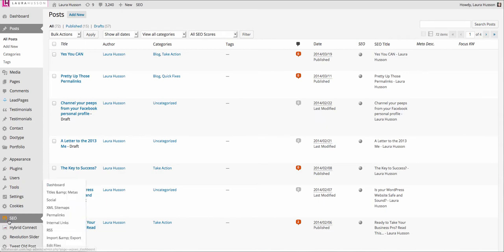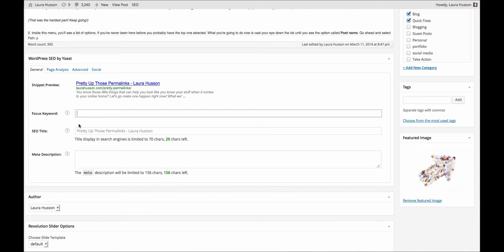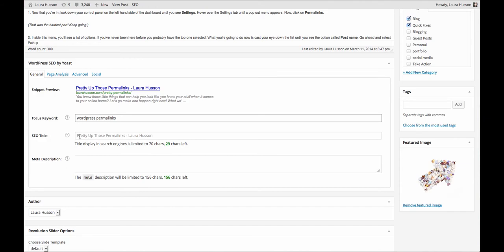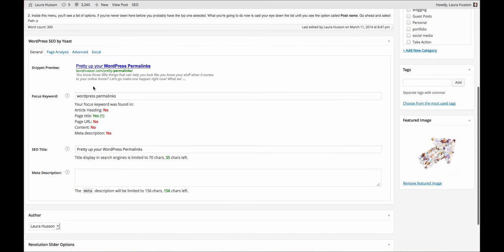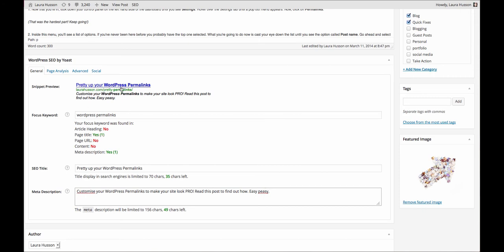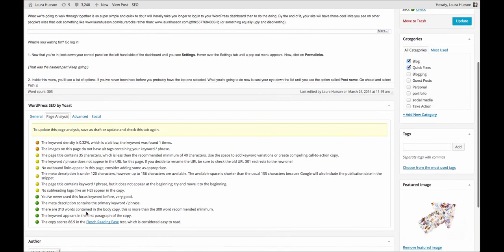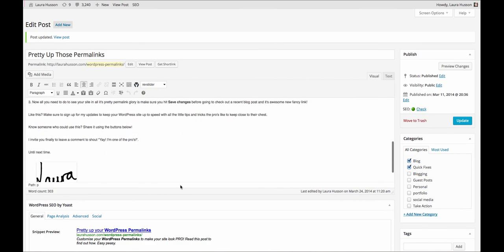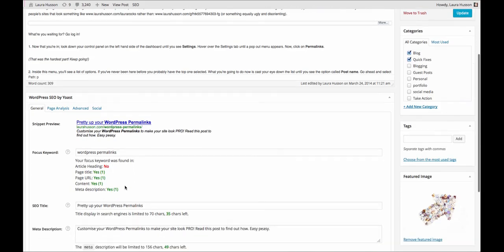How to use WordPress Yoast SEO Plugin